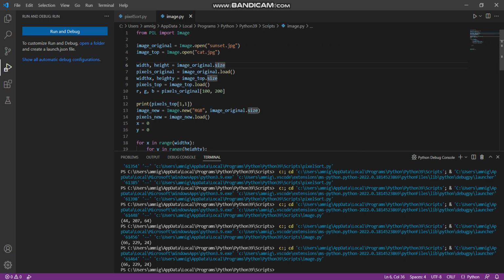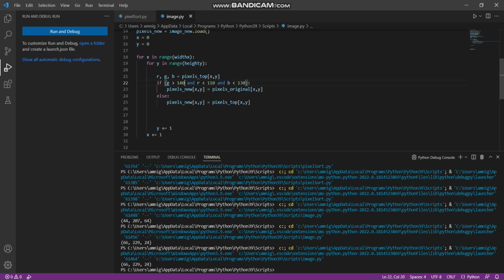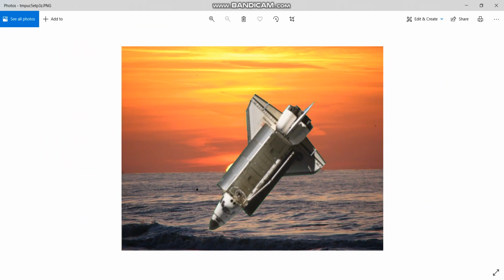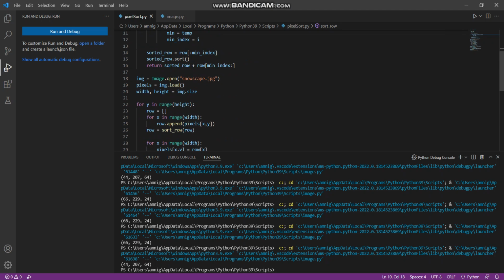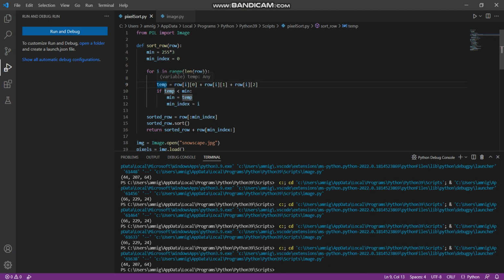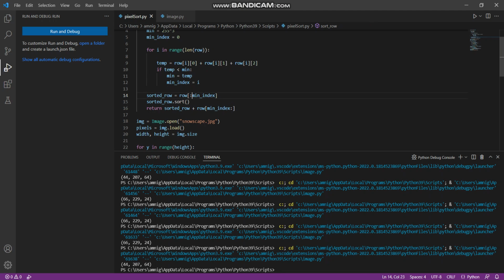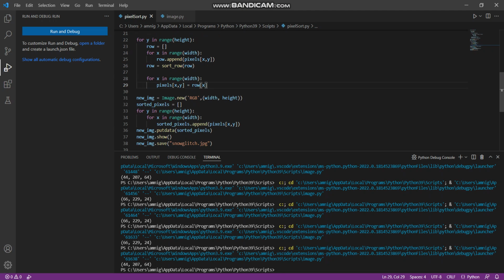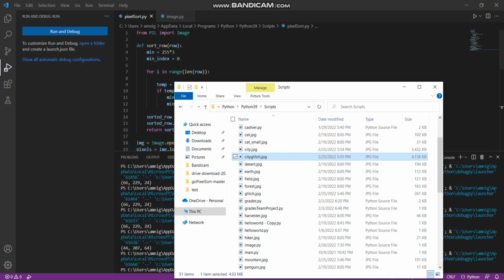Pixel Project 2022